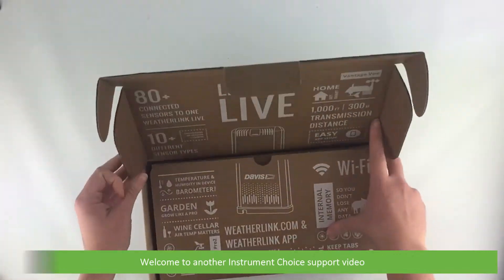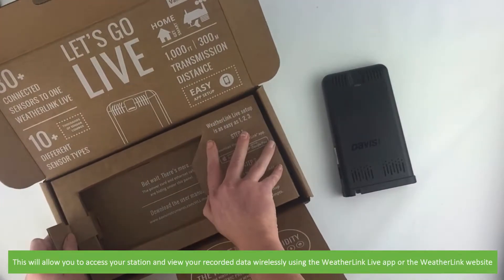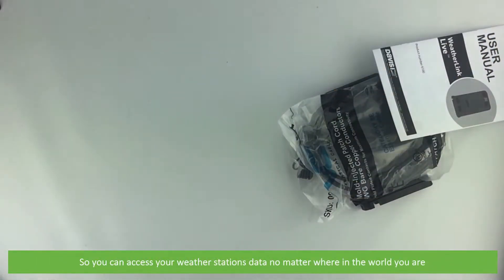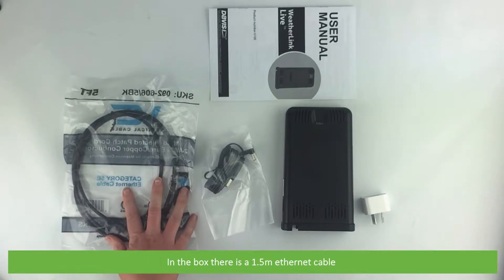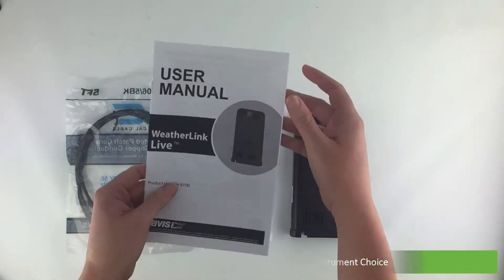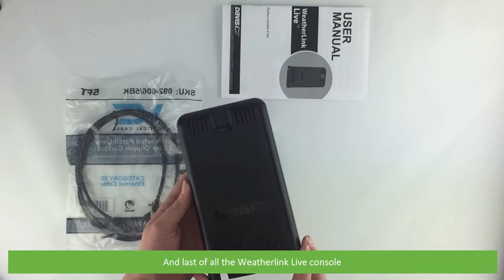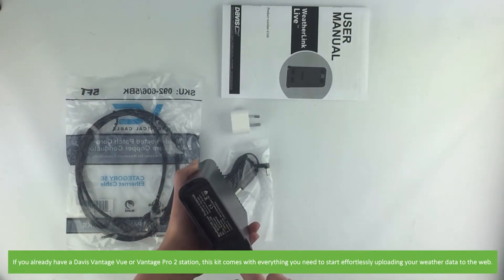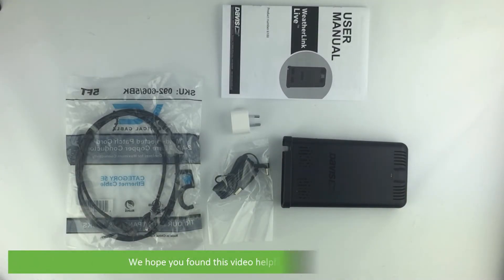Unboxing the Davis WeatherLink Live (IC6100)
In this video, the Instrument Choice Scientists will show you what's comes in the box with the Weatherlink Live by Davis Instruments.